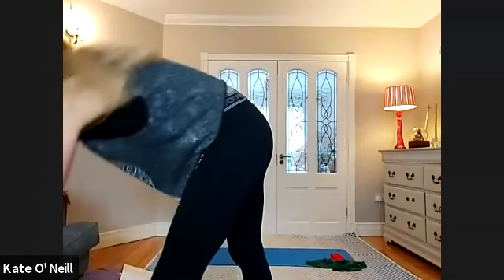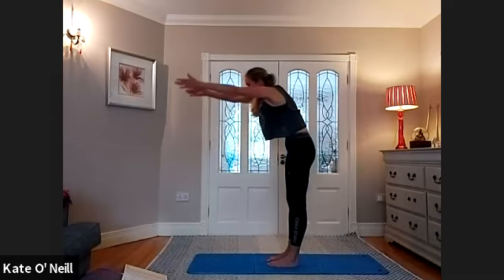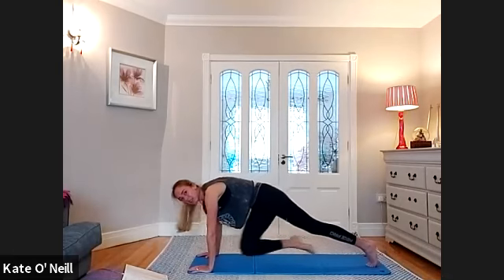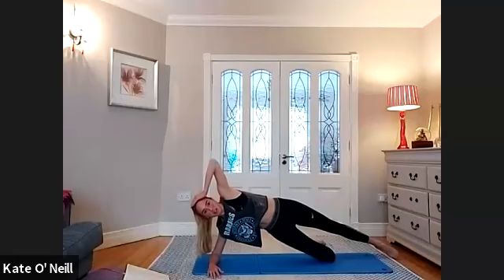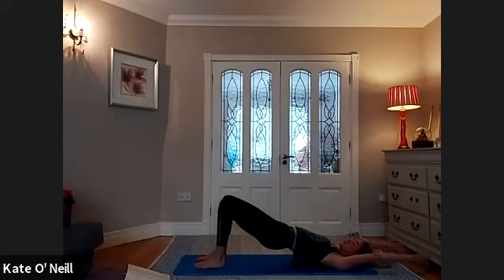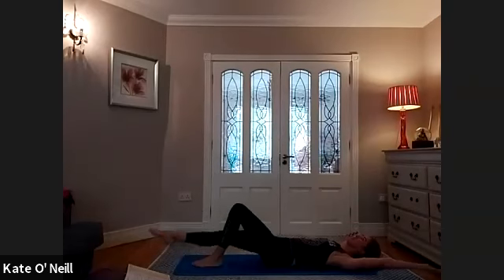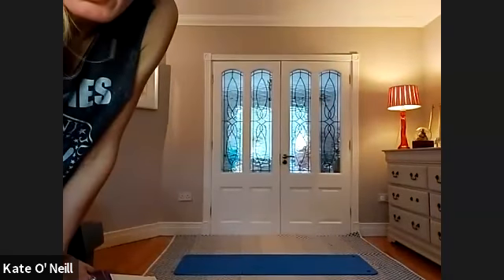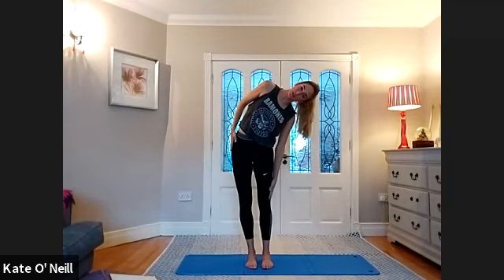BEST 1 HOUR BEGINNERS PILATES